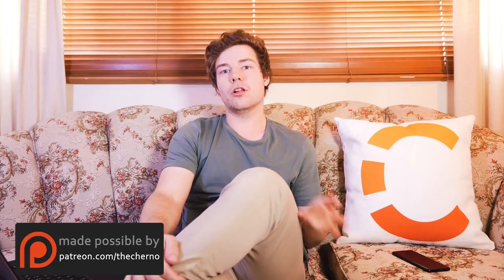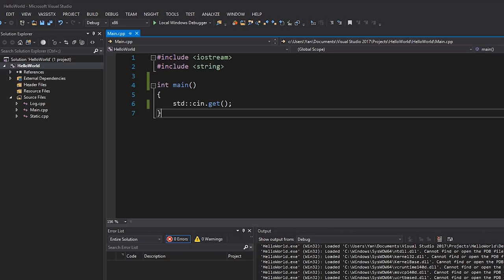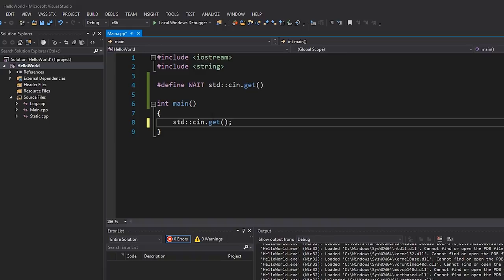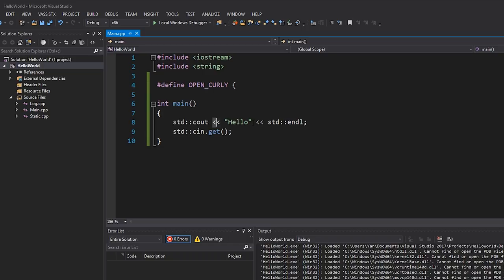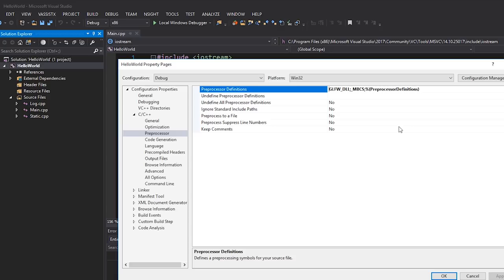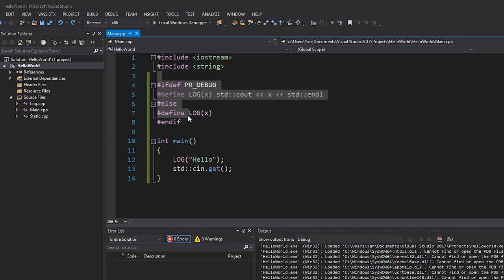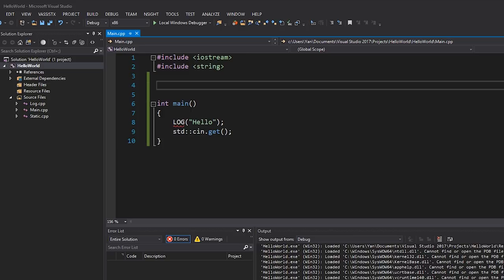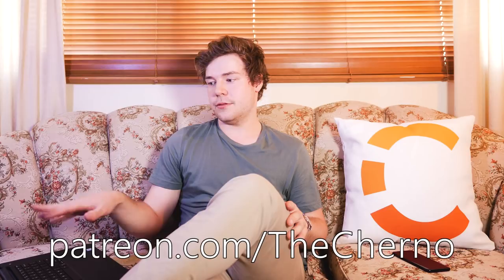Macros in C++